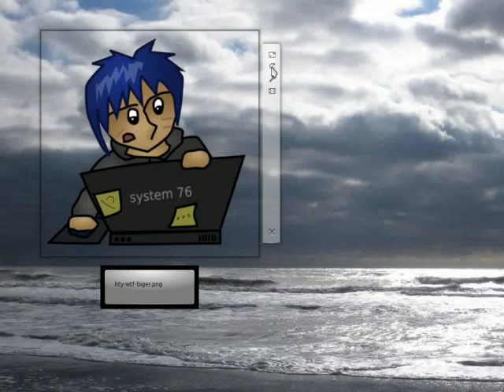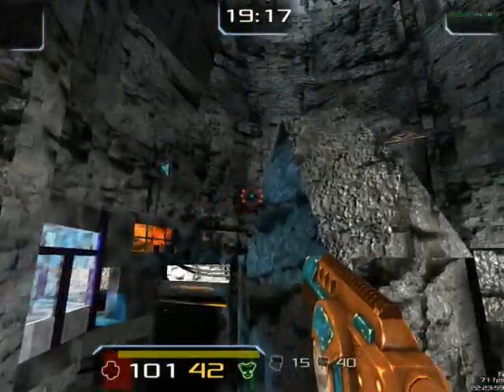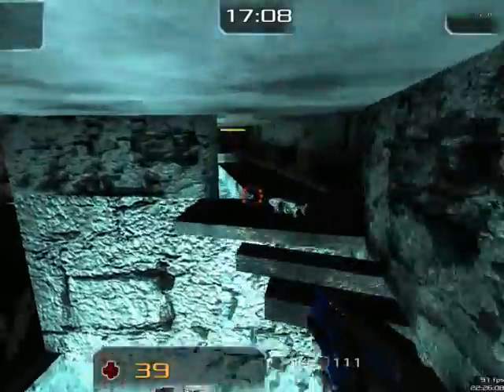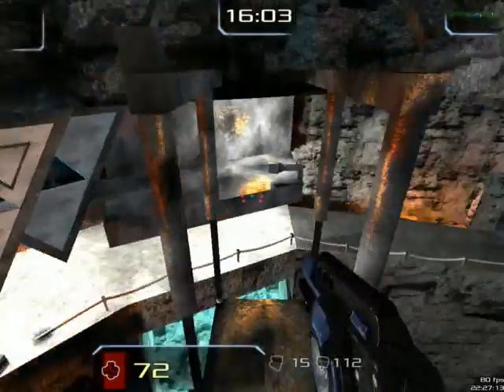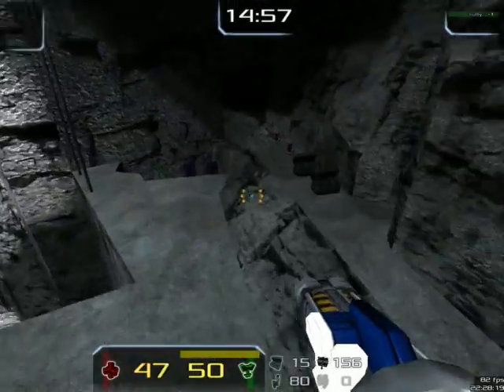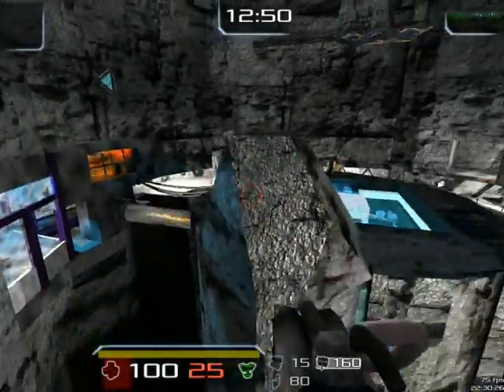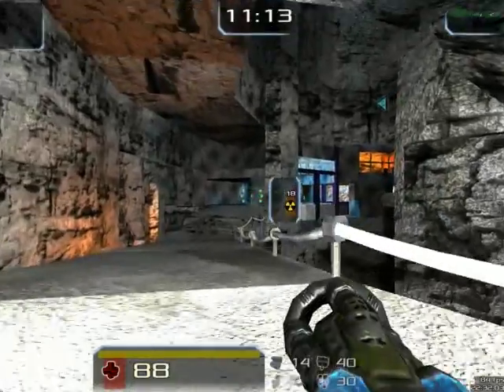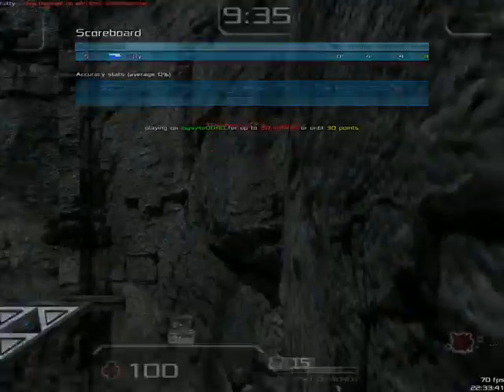hutty's map talk 0001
I show off the digsyite map